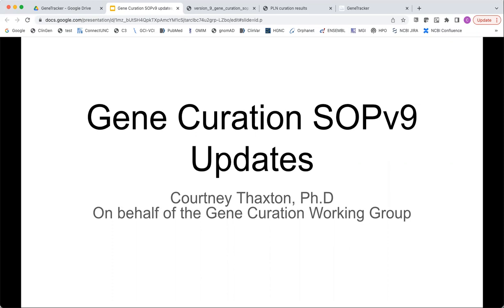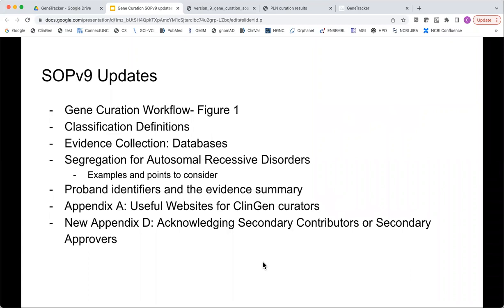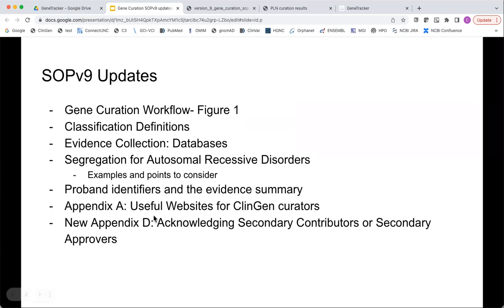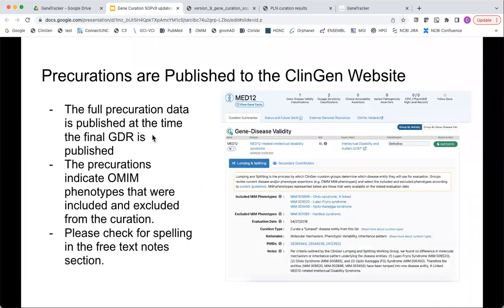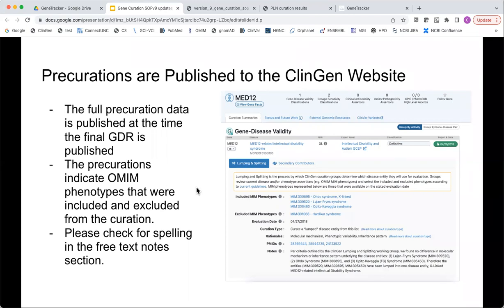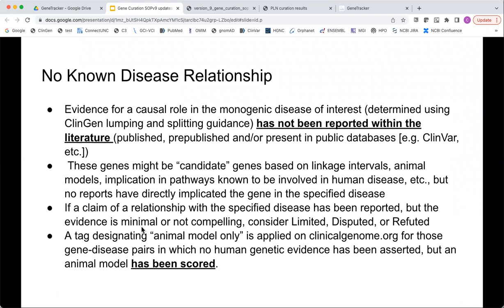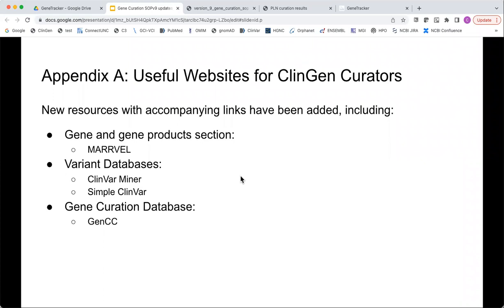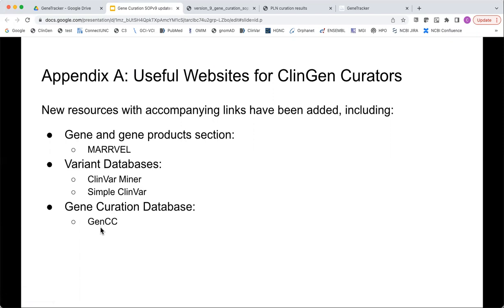Updates to the ClinGen Clinical Validity SOP (v9)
Description: In this video, Dr. Courtney Thaxton, co-chair of the ClinGen Gene Curation Working Group, describes recent updates to the Gene Disease Clinical Validity SOP, and additional updates to ClinGen Gene Curation Interface fuctionality.
Recorded on: June 23, 2022, ClinGen Biocurator Working Group.